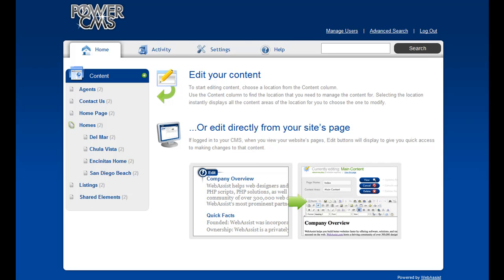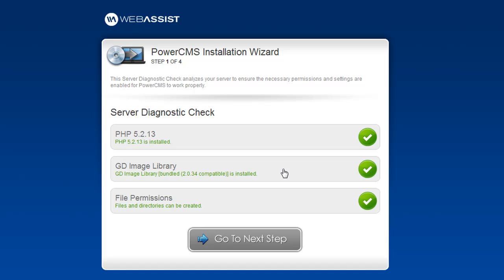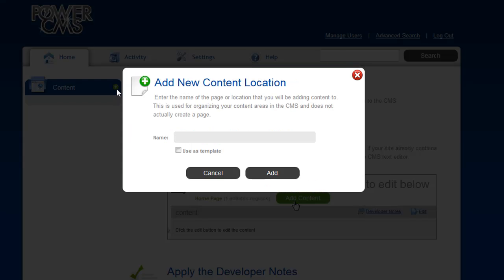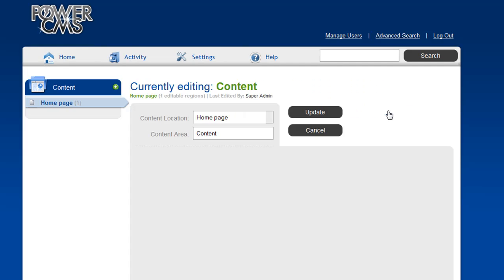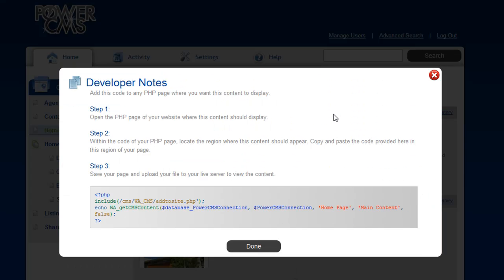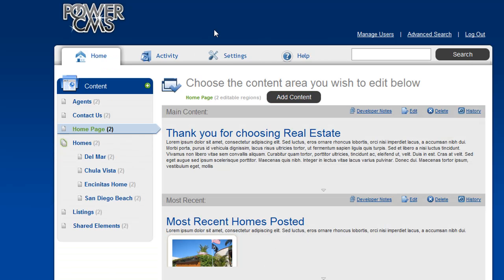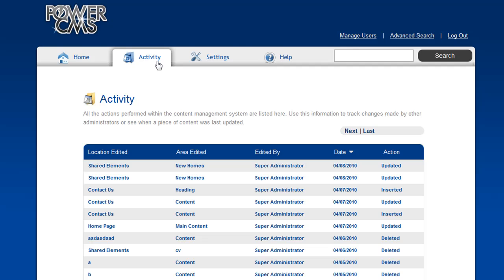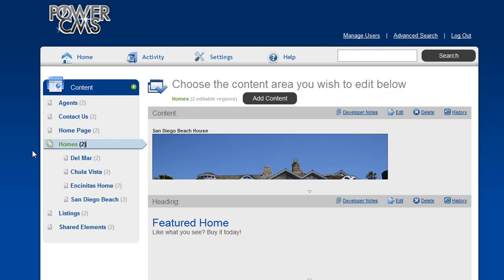PowerCMS 2 Feature Tour - Content Management for your PHP site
This video highlights the new features of PowerCMS 2 and how you can easily apply this to your website for managing your content.